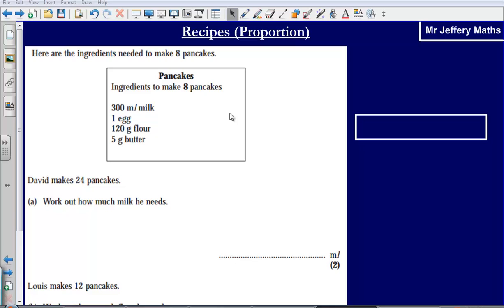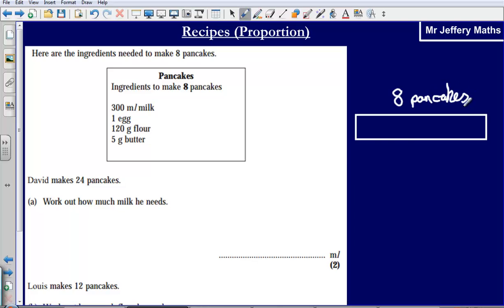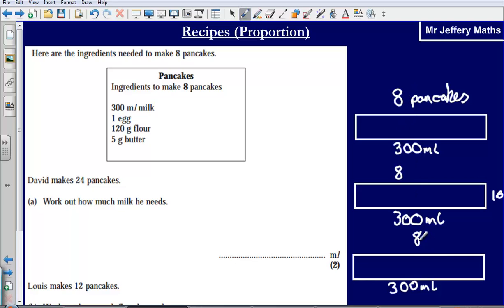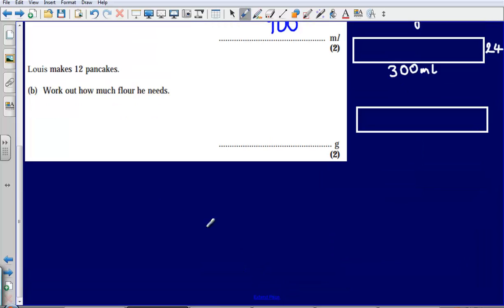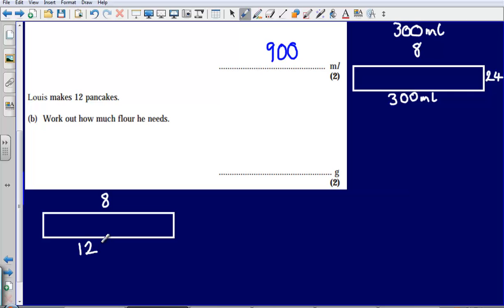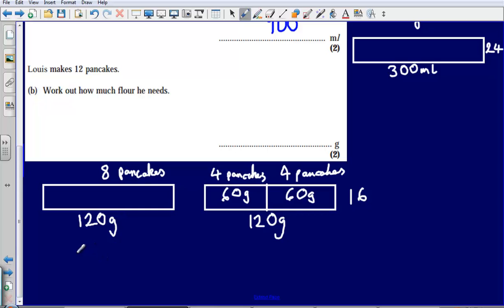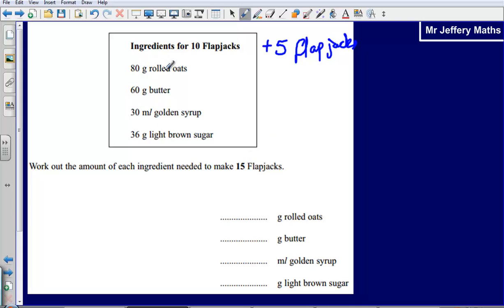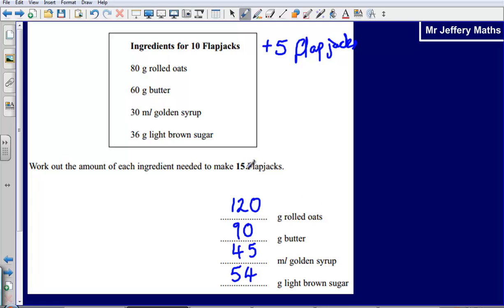Recipes & Proportion (Edexcel GCSE Maths)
Mr Jeffery going through some recipe style exam questions that frequently appear on the Edexcel GCSE Maths exam.